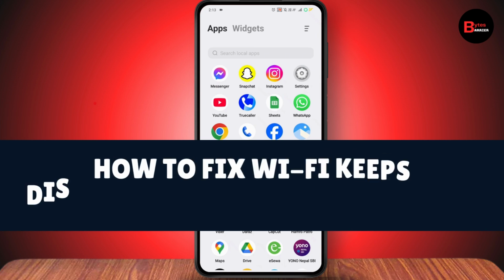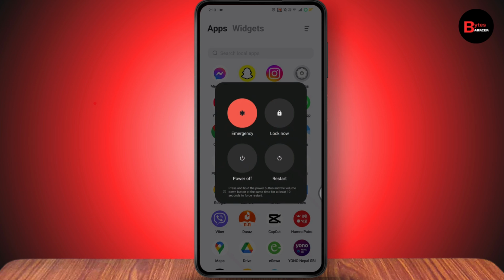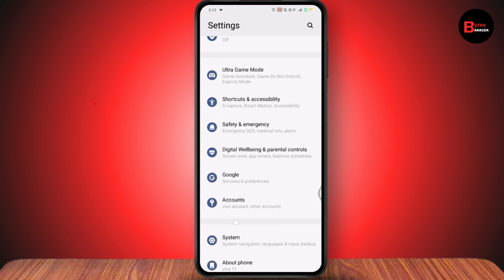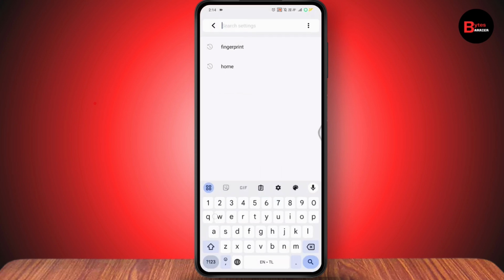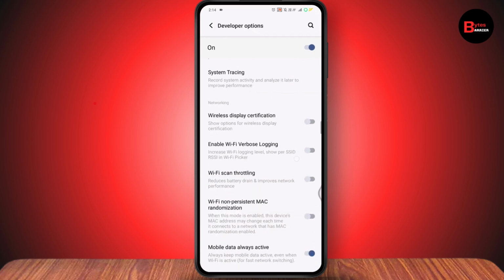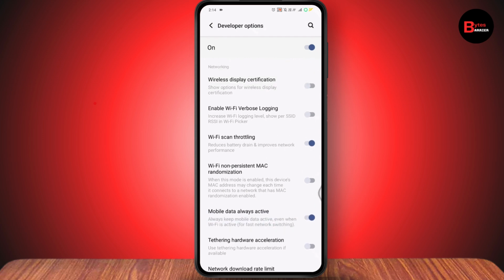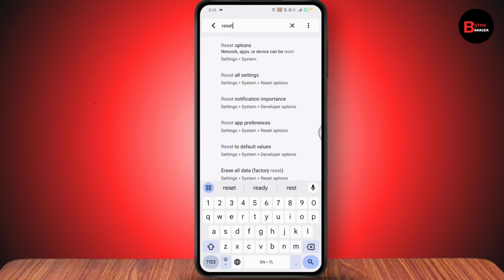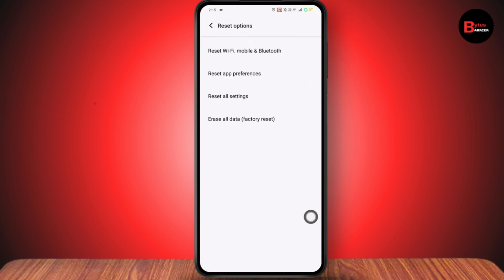How To Fix Wi-Fi Keeps Disconnecting Issue On Android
how to fix wifi keeps disconnecting android
fix wifi keeps disconnecting android issue
wifi keep disconnecting issue on android fix
fix android phone not connecting to wifi

In this video, we’ll walk you through several methods to fix the issue of Wi-Fi constantly disconnecting on your Android device. Follow these steps to improve your Wi-Fi connectivity.

0:00 - Introduction
0:08 - Restarting Your Device and Wi-Fi Router
0:20 - Enabling Wi-Fi Scan Throttling in Developer Options
0:36 - Keeping Mobile Data Active While Using Wi-Fi
0:48 - Resetting Wi-Fi, Mobile, and Bluetooth Settings
1:20 - Conclusion